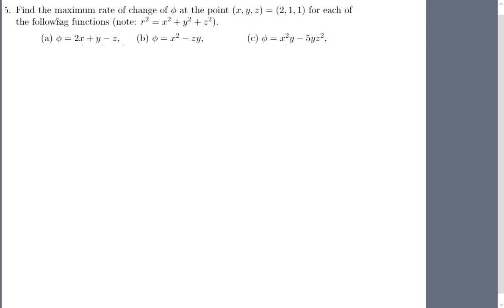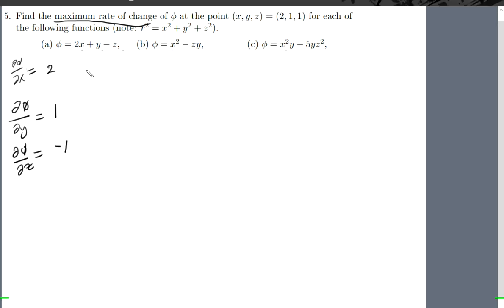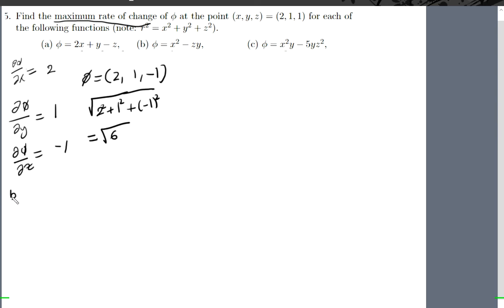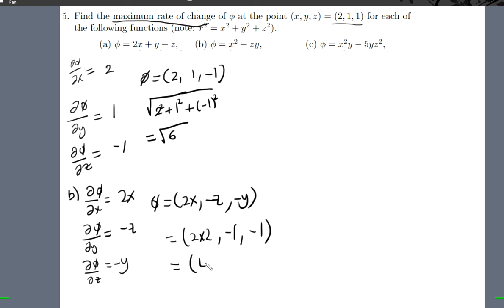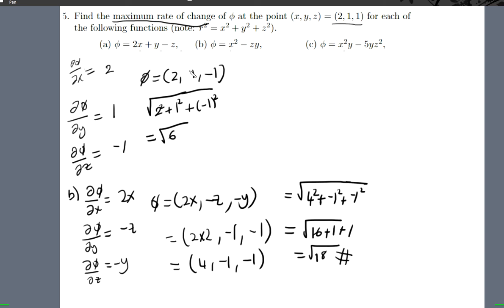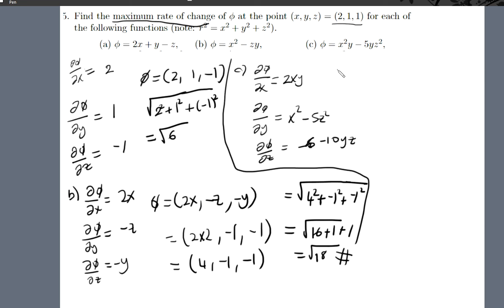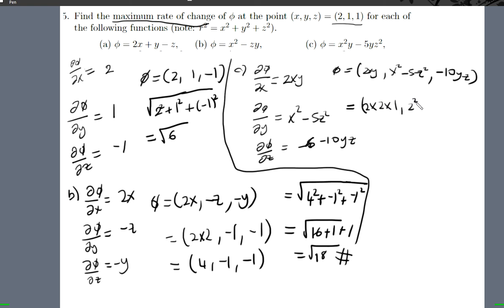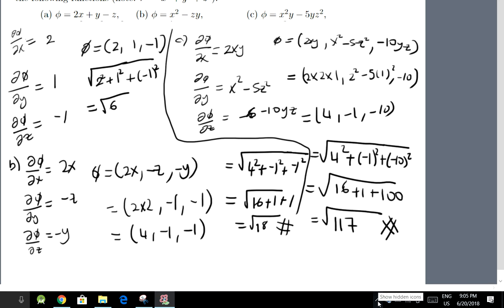How to find the maximum rate of change?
In this video i have solved 3 examples, showing how to find the maximum rate of change. Sorry about my handwritting, hope you understood!.